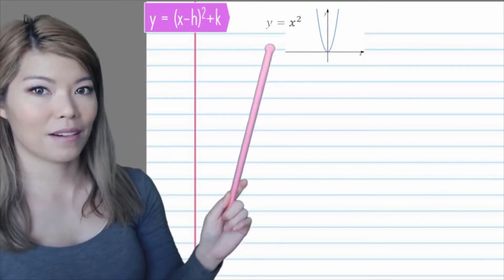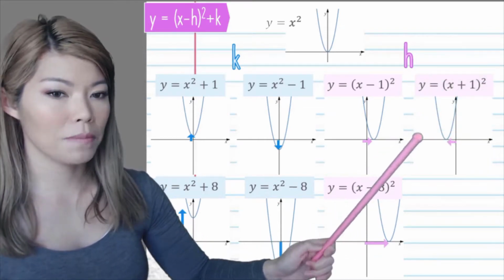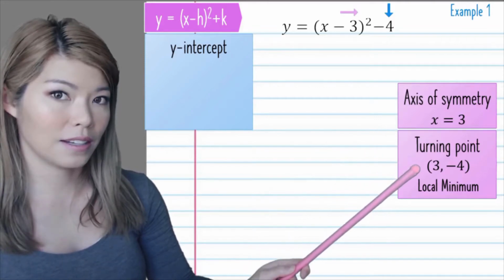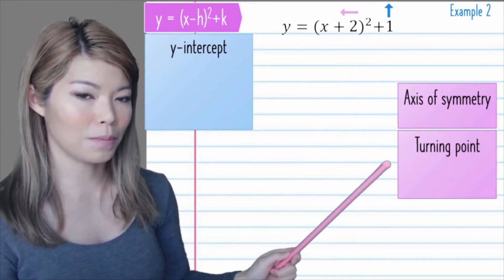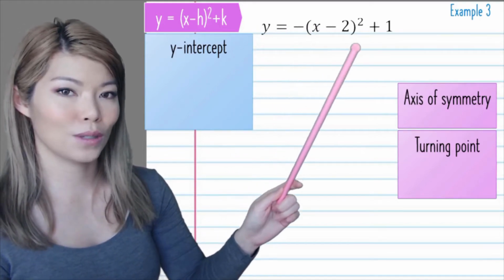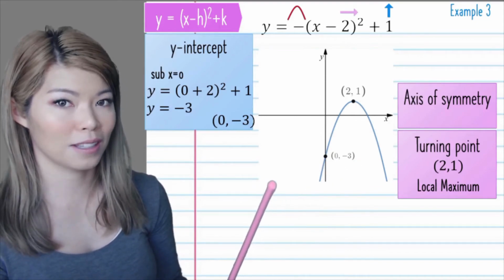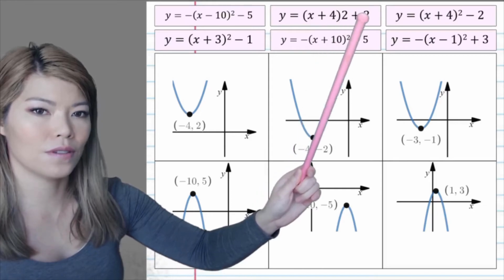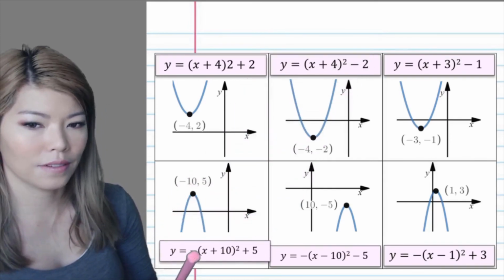Q22 Quadratic Graphs 6: sketching y=(x-h)^2+k